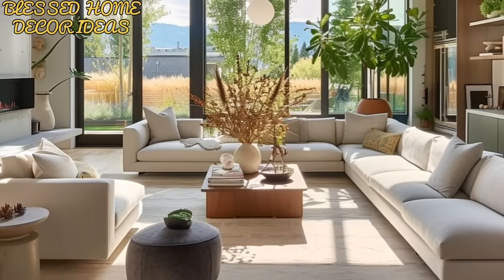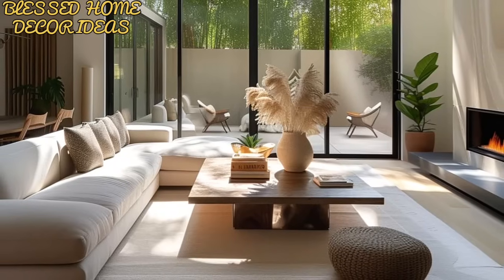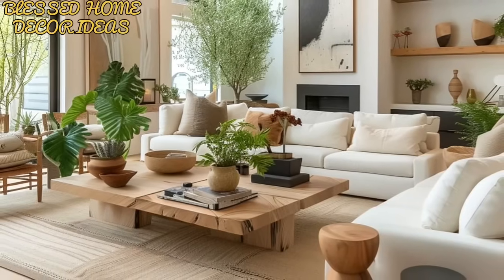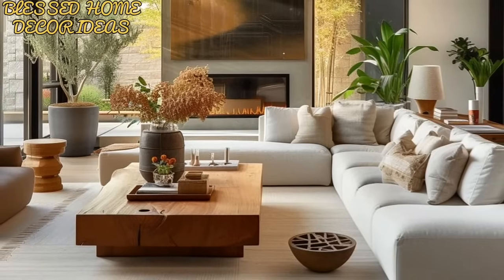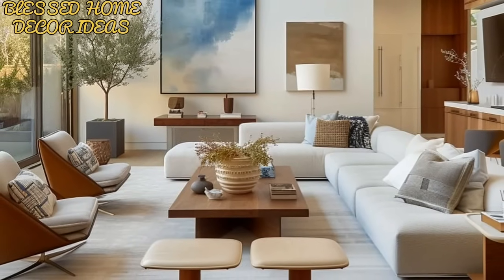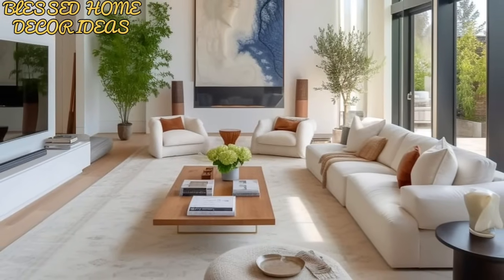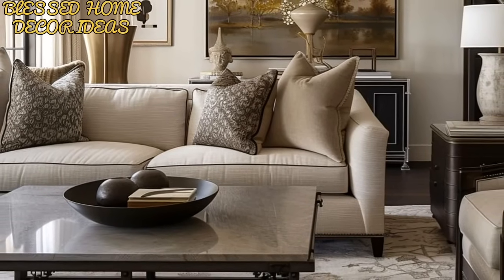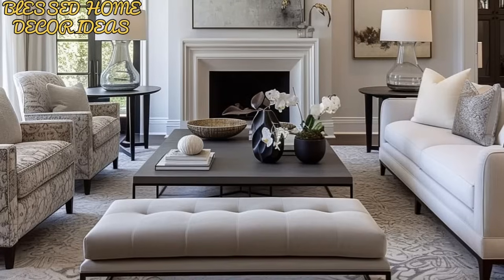COFFEE TABLE DESIGN IDEAS AND DECORATIONS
Thanks for supporting us, stay blessed 🙏